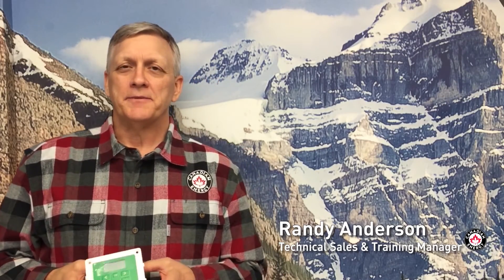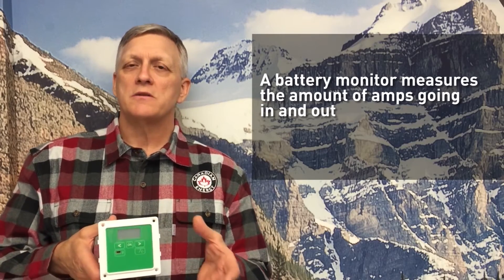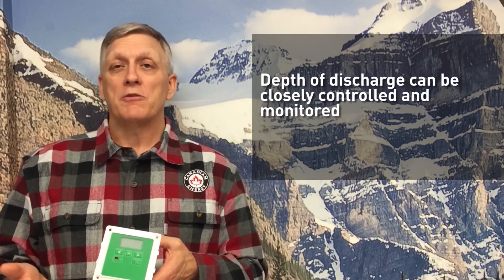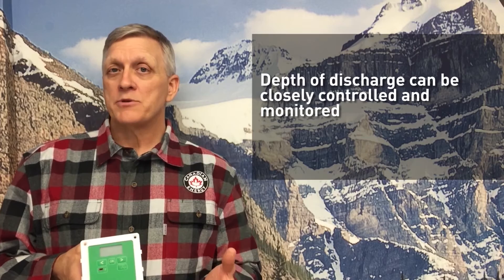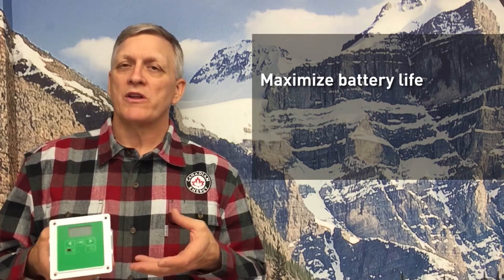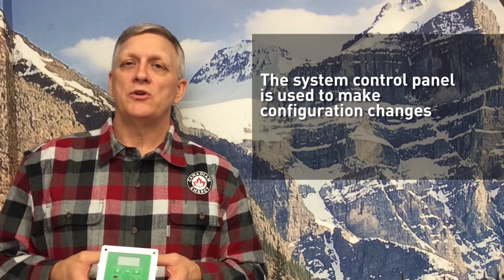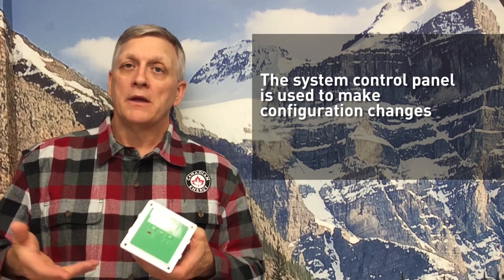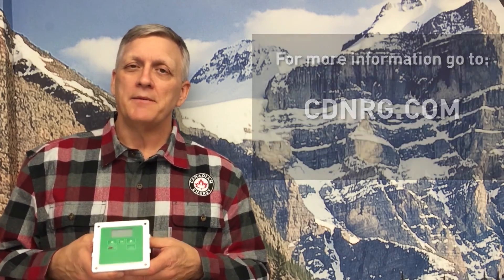Canadian Energy™ - Living Off-Grid 101 - Battery Monitors (11/12)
If you have a battery bank for your off-grid system, you'll need a battery monitor. This device measures the amps going in and out of the batteries from different charge sources. It allows you to configure and control the DOD of the batteries which helps to maximize battery life.